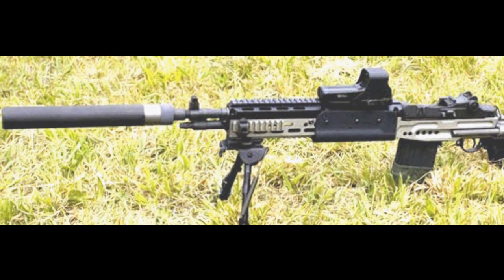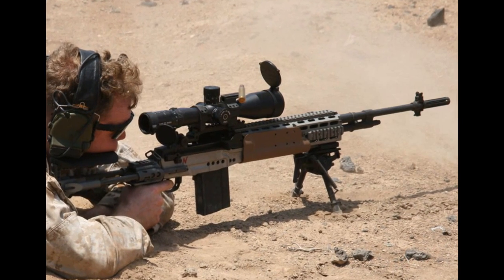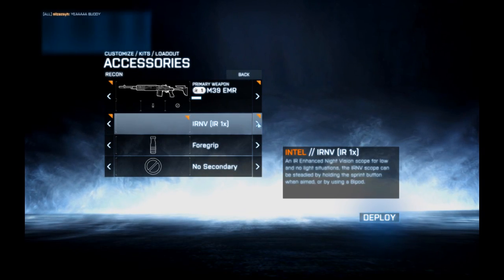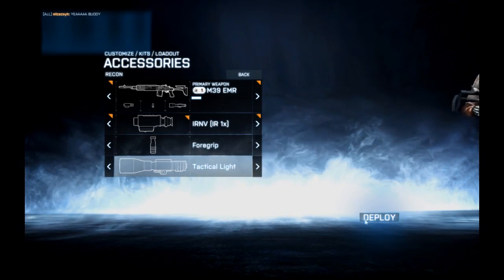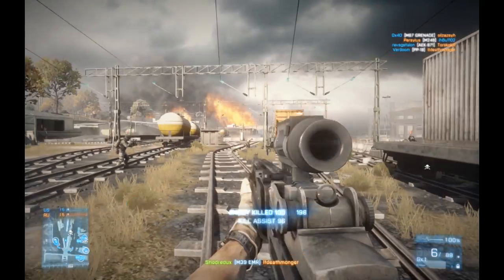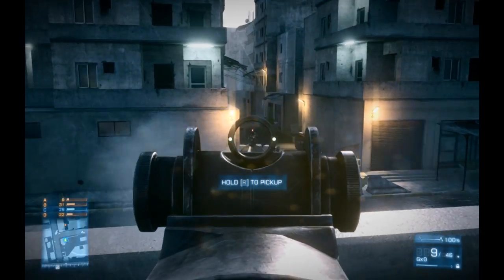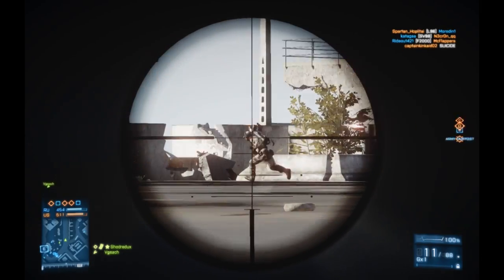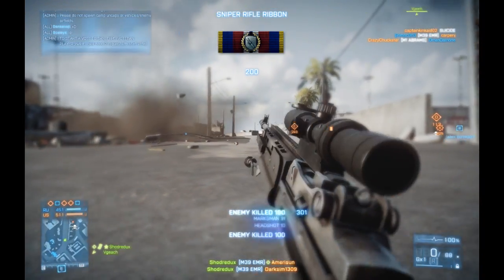Battlefield 3 M39 EMR Wiki Video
Check out Battlefield.wikia.com for more information on anything Battlefield!

This video covers the basic info of the M39 EMR for Battlefield 3